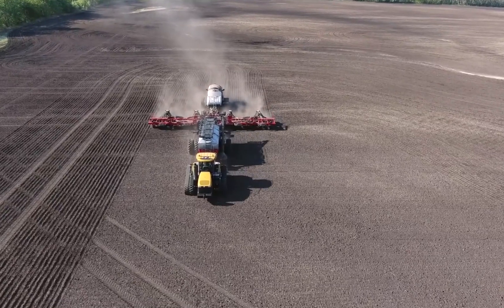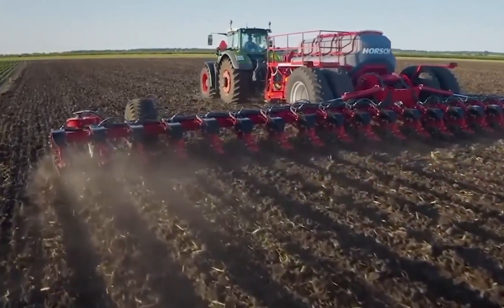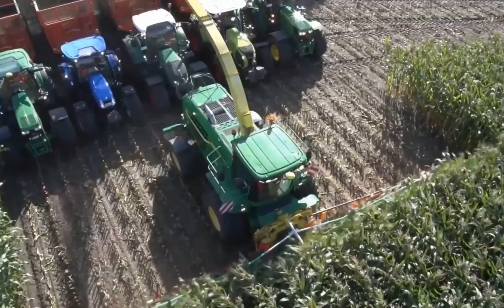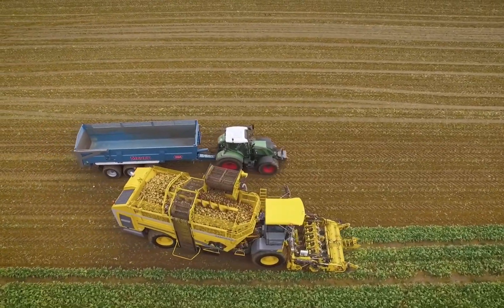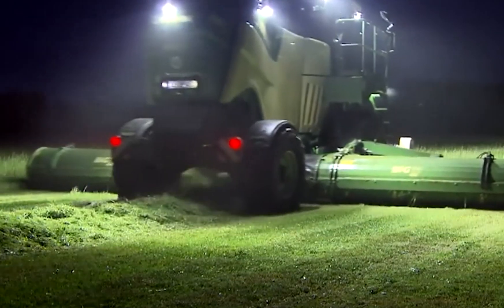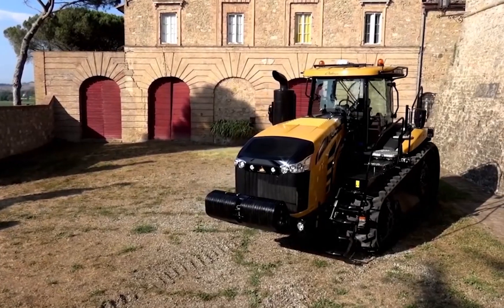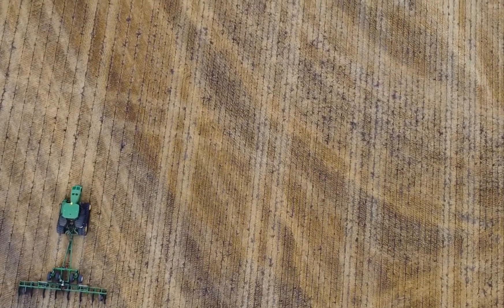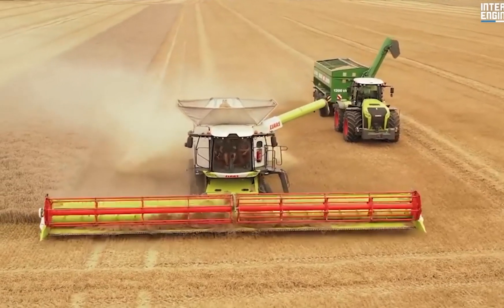15 Biggest Agricultural Machines | Agriculture Equipment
15 Biggest Agricultural Machines | Agriculture Equipment

In the heart of the agriculture revolution, the landscape of farming has been forever transformed by the relentless march of modern technology. Gone are the days when manual labor ruled the fields; today, it's the incredible fusion of agricultural technology and heavy equipment that defines the future of agriculture. From vast, computer-controlled tractors to precision-guided drones, amazing technology has become the cornerstone of this industry.

Agricultural engineering has been the catalyst for this transformation, innovating tirelessly to craft efficient agriculture machines that cater to both large-scale farming operations and small farmers alike. These cutting-edge agriculture equipment for small farmers not only level the playing field but also ensure sustainable farming practices.

With agriculture machine technology pushing boundaries every day, the possibilities seem limitless, promising a bountiful future where farming thrives in harmony with the wonders of heavy technology.